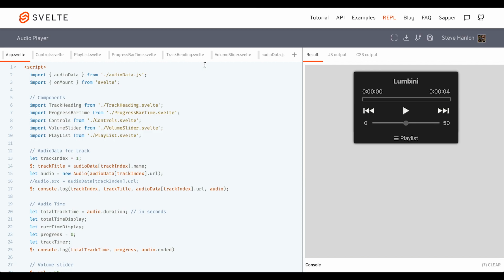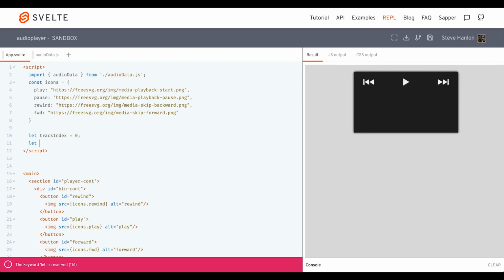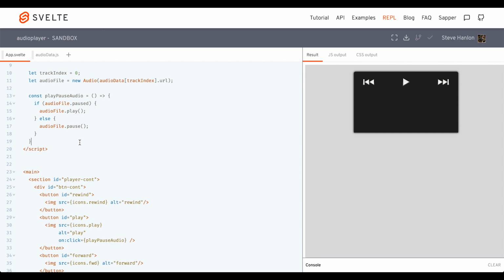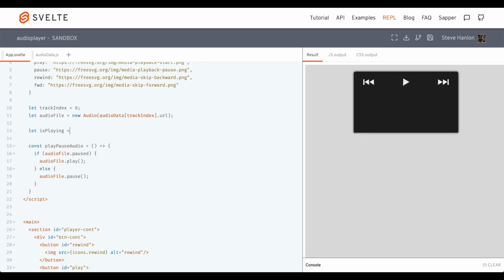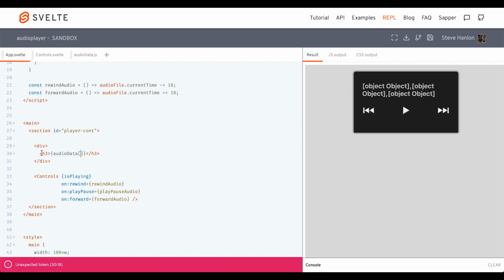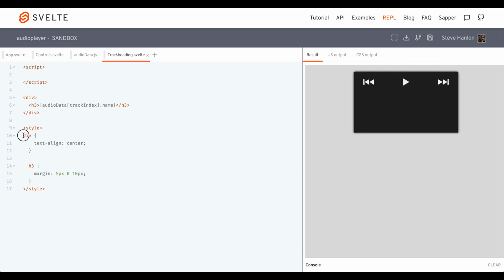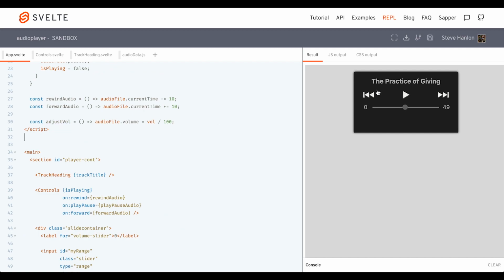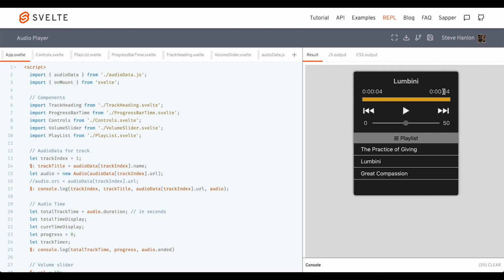Audio Player - part 1 (How-To-Svelte)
Practice using createEventDispatcher, forwarding events, binding values, implementing Audio methods and properties with JavaScript.

00:04 the project
01:07 adding controls
01:46 icons object
02:13 adding file for audioData
03:00 Audio object
03:40 play button functionality
05:03 pause button functionality
06:38 toggling play and pause icons
08:10 rewind button functionality
09:13 forward button functionality
09:05 make Controls component
11:32 using createEventDispatcher (custom events)
14:18 add a Track Heading
16:35 add Volume Slider